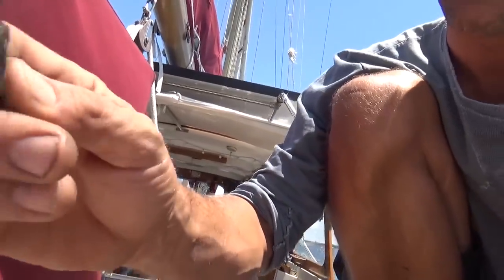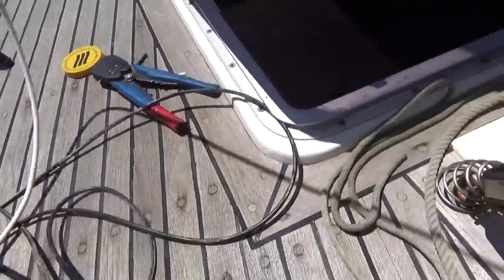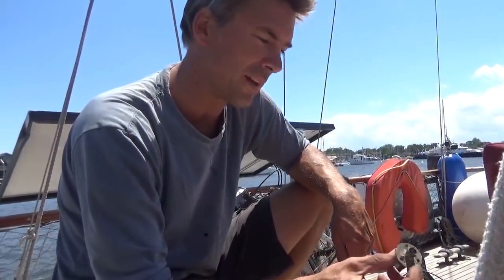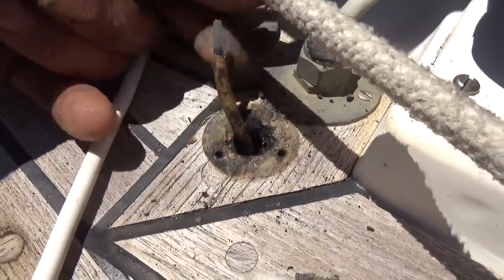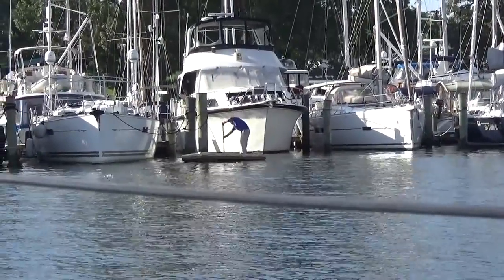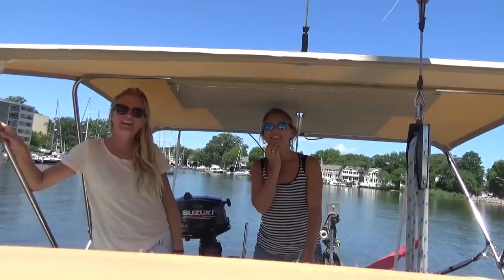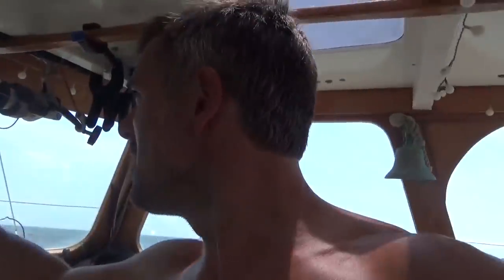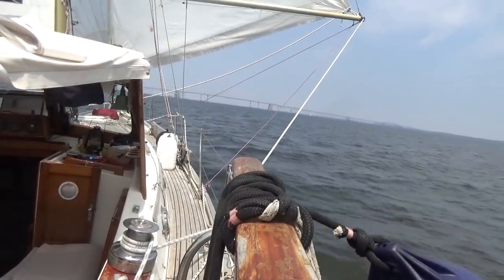Ep039 Saying Goodbye and Solo Sailing in Chesapeake Bay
After arriving in Annapolis we spend our last few days with friends before Ben continues on up the bay solo.

We give 50% of our earnings to animal, environmental and humanitarian charities and projects.

Check out our blog for more information on what it's really like to live on a boat, great anchorages we've found, Alternative Living tips, recipes from the Galley and more...

Ben guitar piece 1

Ben guitar piece 2